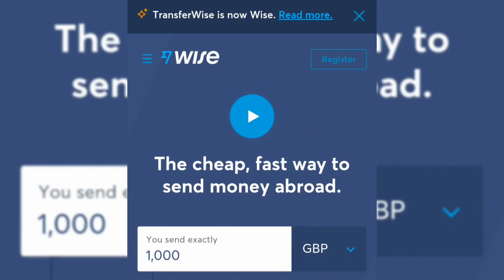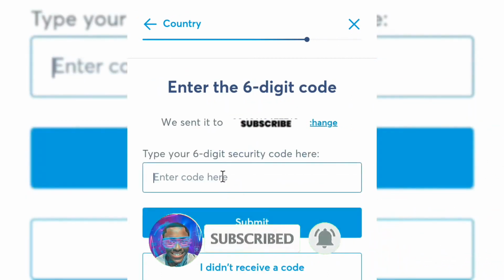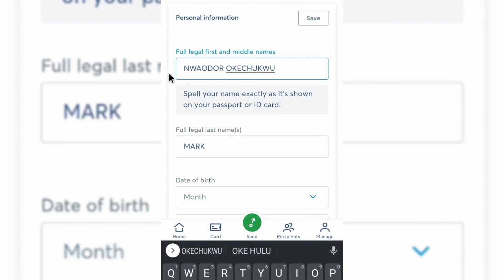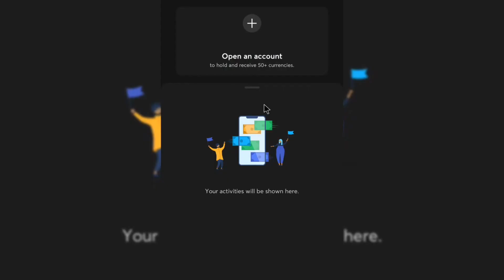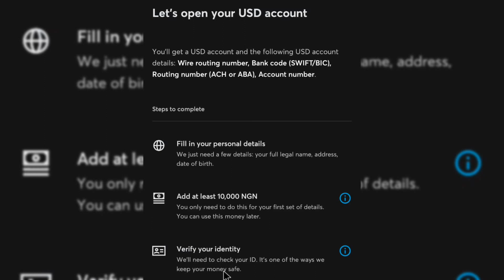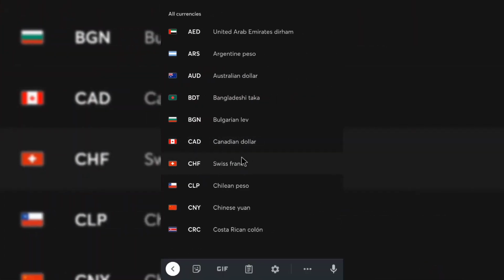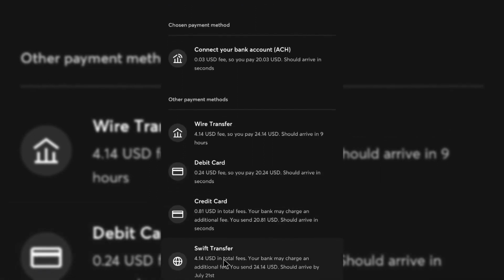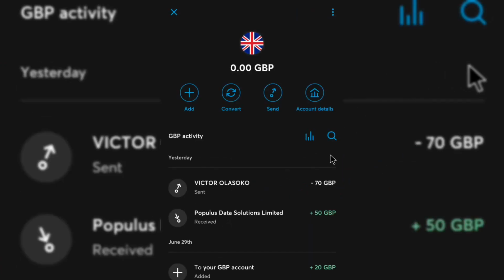Create a WISE Account to RECEIVE and SEND Money Abroad 🇺🇲🇬🇧🇪🇺 [Formerly TransferWise]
In this video, I will be showing you how to create a Wise Account for free, and also how to get your account approved for transfers. This video also covers how to get the bank accounts for several countries.

Many people these days are venturing into businesses that involves foreign clients. So this account would help you get a bank account you can use to receive and send money to several countries over the internet for free.
The fun part is that it takes less than 5mins.

IGNORE THESE!